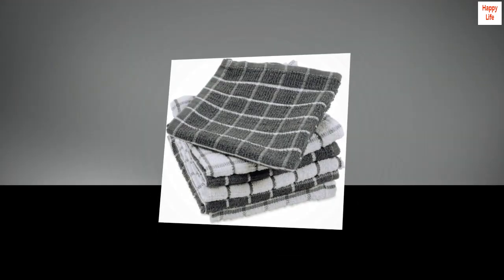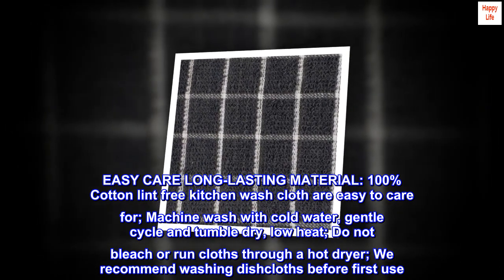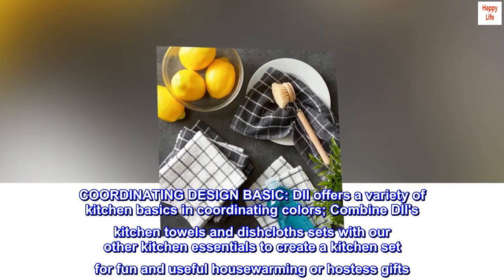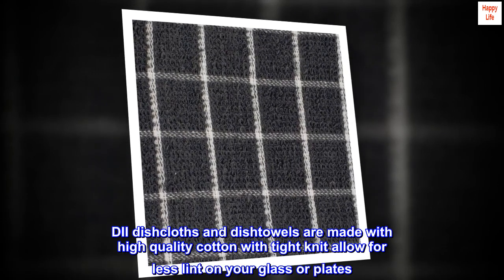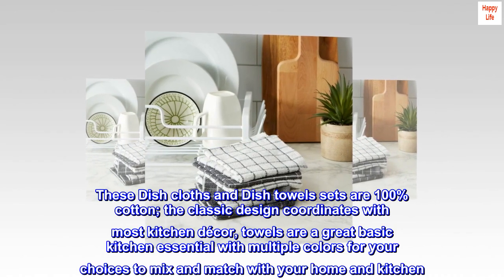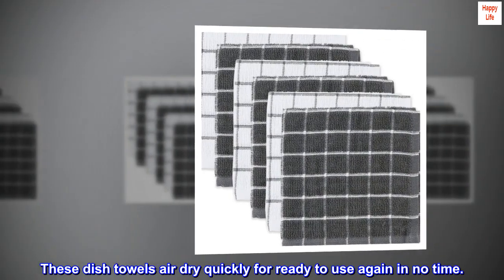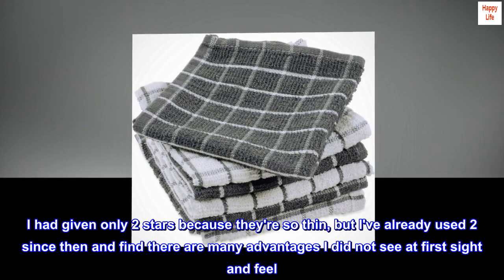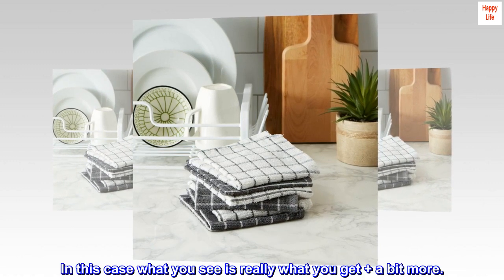DII Basic Terry Collection Windowpane Dishcloth Set, 12x12, Gray, 6 Piece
Cotton
PERFECT DISH CLOTHS TO TACKLE ANY JOB: Our dishcloths for kitchen sets measure 12 x 12"; Versatile and fast drying stink free dish cloth for your kitchen cleaning and dish washing tasks; Ultra absorbent for use as a dish drying cloth as well
EASY CARE LONG-LASTING MATERIAL: 100% Cotton lint free kitchen wash cloth are easy to care for; Machine wash with cold water, gentle cycle and tumble dry, low heat; Do not bleach or run cloths through a hot dryer; We recommend washing dishcloths before first use
ULTRA ABSORBENT AND LOW LINT: Kitchen towels and dishcloths sets are lightweight, and not just a kitchen washcloth, cotton dish cloths make cleaning easy in every area of your home and tough outdoor jobs like camping and in the garage or automobile care
COORDINATING DESIGN BASIC: DII offers a variety of kitchen basics in coordinating colors; Combine DII's kitchen towels and dishcloths sets with our other kitchen essentials to create a kitchen set for fun and useful housewarming or hostess gifts
MORE DII KITCHEN DISH TOWELS OPTIONS: DII offers delightful Home and Kitchen products, for more options click the DII link at the top of the page
MORE DII KITCHEN DISH CLOTHS OPTIONS - DII offers delightful Kitchen Linens including dishtowels, dish cloths, aprons, potholders and oven mitts, but for more options search: DII Dish Cloths or click the DII link at the top of the page to explore our other collection.
DII dishcloths and dishtowels are made with high quality cotton with tight knit allow for less lint on your glass or plates. The perfect dishtowel for your daily kitchen use for holding up to your tough kitchen grease, dirt, food and more. The material and construction provides a long lasting towel that you can use over and over again. These Dish cloths and Dish towels sets are 100% cotton; the classic design coordinates with most kitchen décor, towels are a great basic kitchen essential with multiple colors for your choices to mix and match with your home and kitchen. With each wash, these towels become more absorbent, helping to clean up even the biggest. They’re handy for mopping up in the kitchen or anywhere spills occur. These dish towels air dry quickly for ready to use again in no time.

The red is really red
REVISED RATING! I love red, don't get me wrong, but this is redder than a fire engine. However they look great since I love red. I had given only 2 stars because they're so thin, but I've already used 2 since then and find there are many advantages I did not see at first sight and feel. The thinness does not prevent them from cleaning well. As a matter of fact, for my small hands it's a definite advantage since I don't have a a bulky cloth to manage. I can also rinse and squeeze more water out after each use. And of course, they're dry in no time at all when hanging on their sink hook. I recommend especially for the very low price. No point in a photo because they're true to the Amazon illustration. In this case what you see is really what you get @abitmorebrian